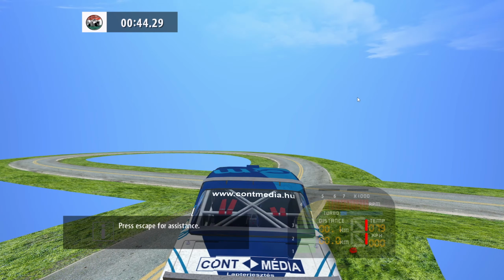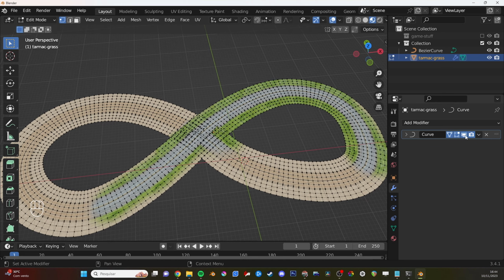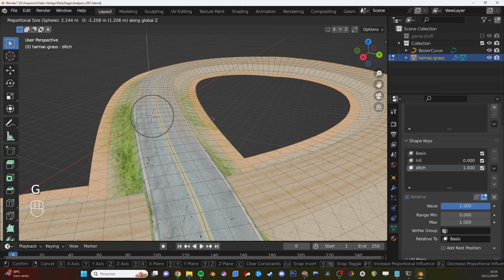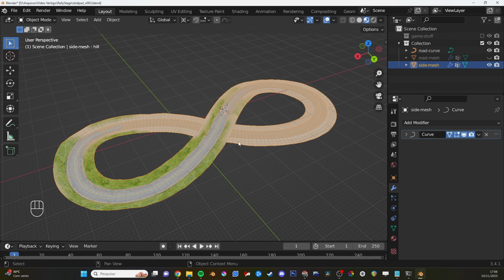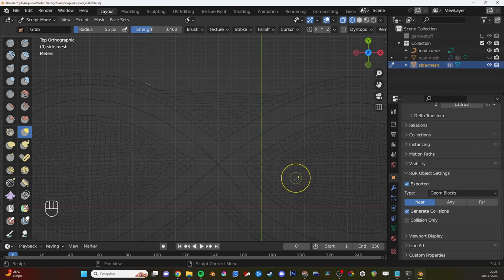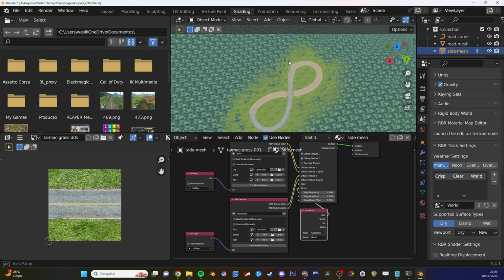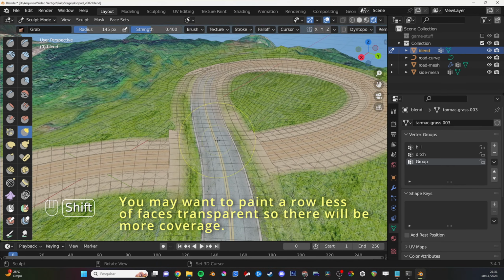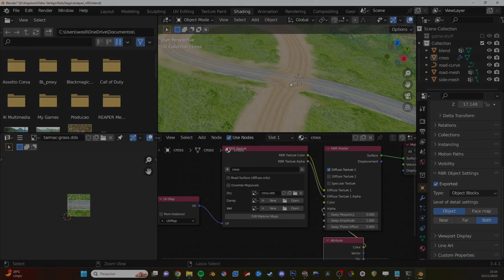Creating a Rally Stage with Blender - 2/3 [EN]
In this video series we're modeling a road, shading it and exporting it to the Richard Burns Rally game
This is the second part (Texture blending, terrain variations, etc.)

Chapters:
00:00 Intro
00:27 Increasing Stage Size
01:26 Blending Textures
07:31 Transparency Issue
08:31 Vertex Painting
09:04 Curve Tilting
10:39 Road Shape Keys
19:06 Quick Favorits Menu
20:00 Modeling Around The Track
29:56 Texturing Enviroment
32:37 Blending Road Seam
39:46 Blending Center Cross Section
Useful Links